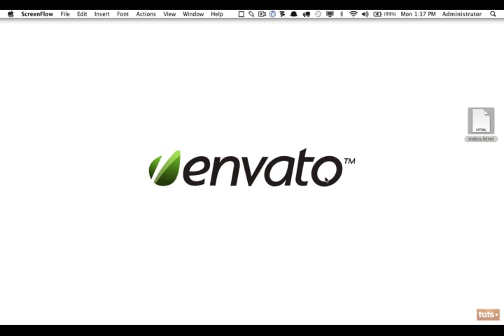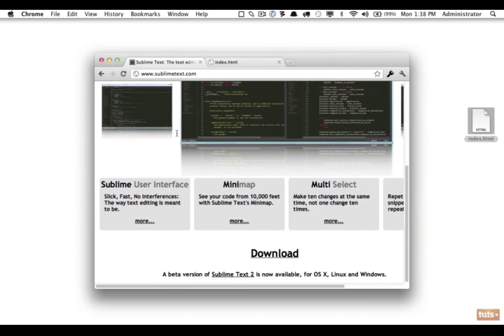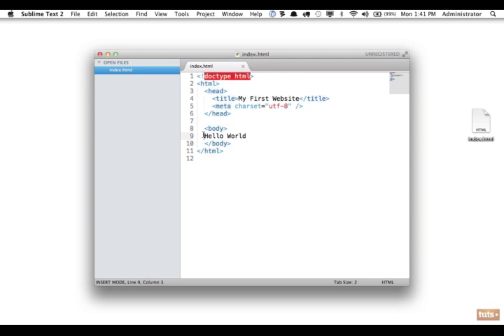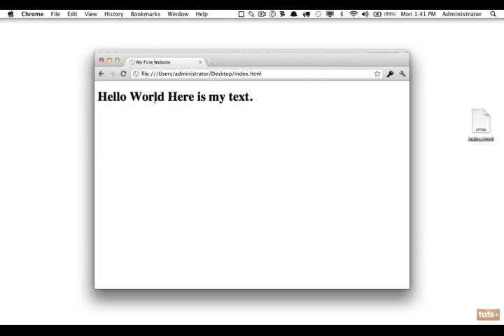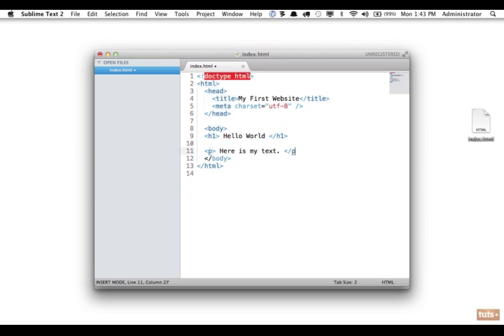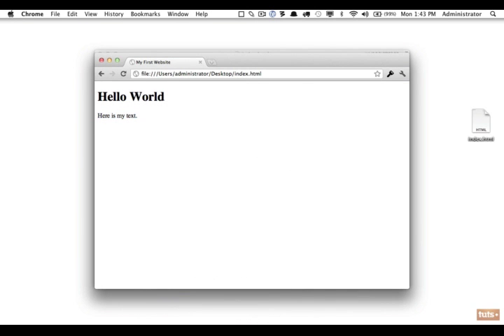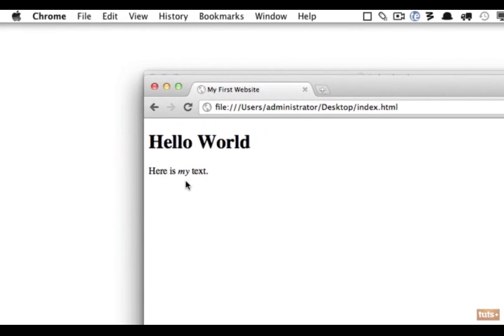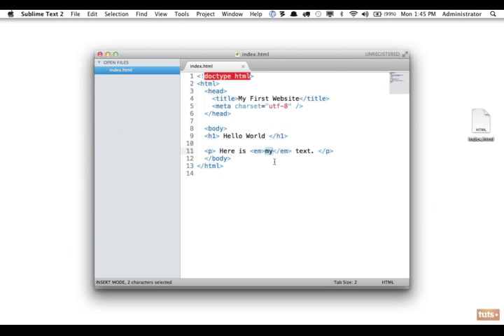html & css learning (part-3) : Getting a Proper Code Editor and Formatting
html,html & css,html learning, web developing tutorial